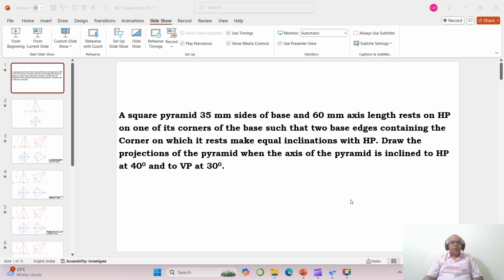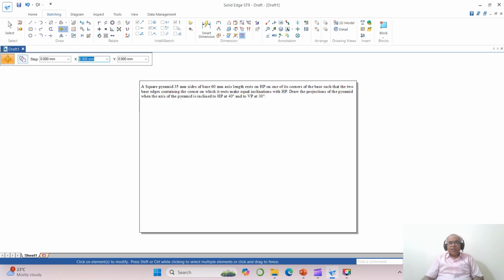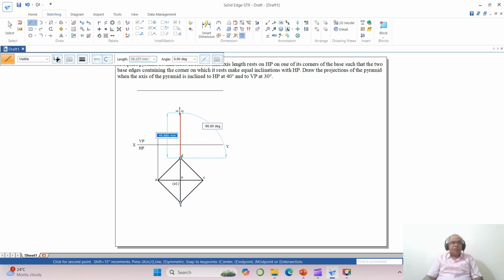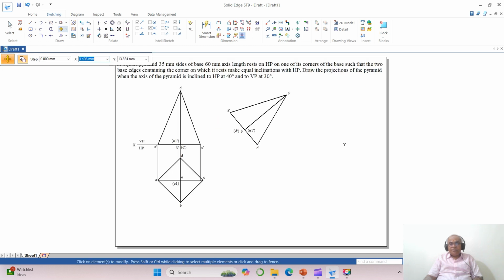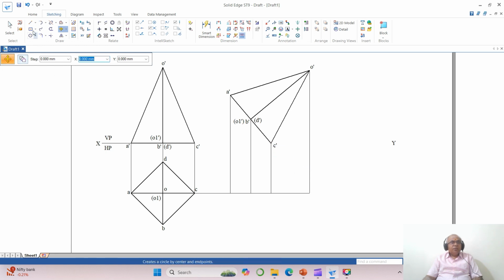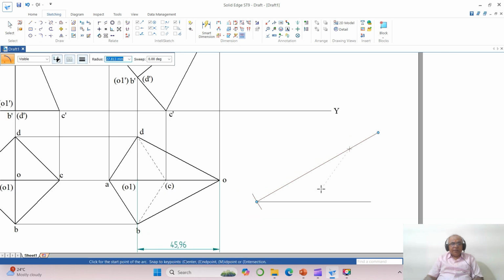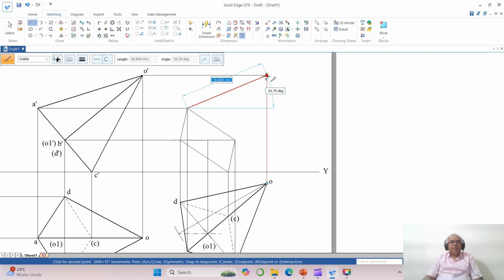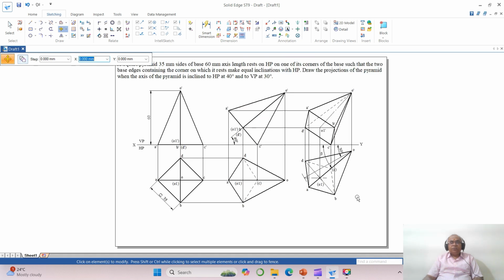152 Square Pyramid Solving by SE sw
Square Pyramid is resting on one of its corners of the base. The axis is inclined to both HP and VP. The two of the base edges containing the corner make equal inclinations with HP and VP. Solve the problems by using Solid Edge Software.